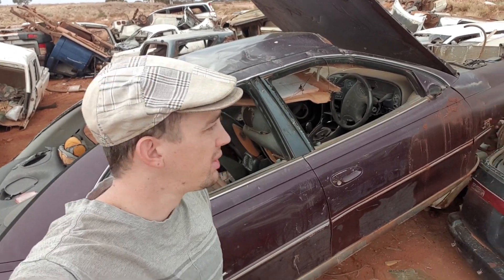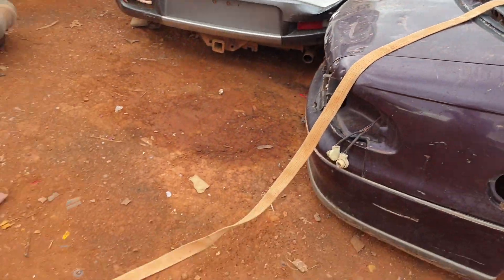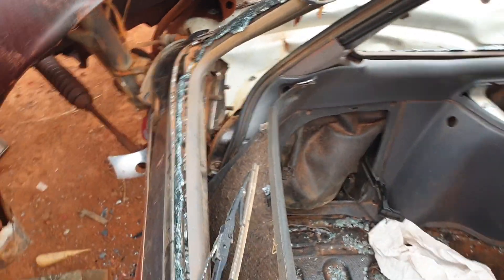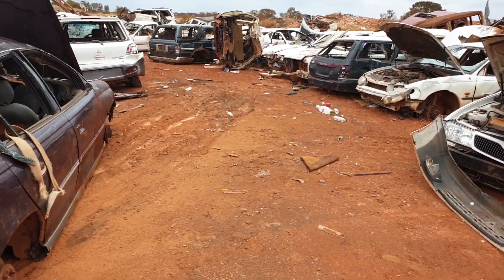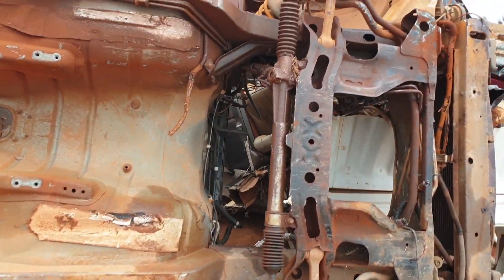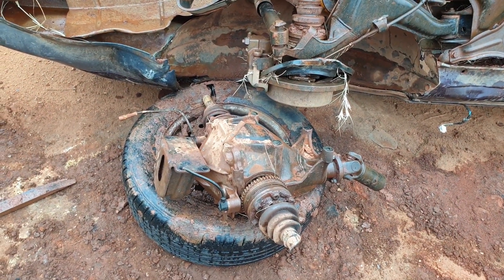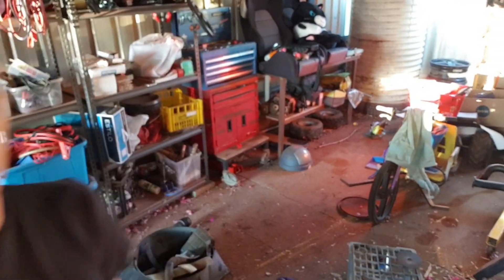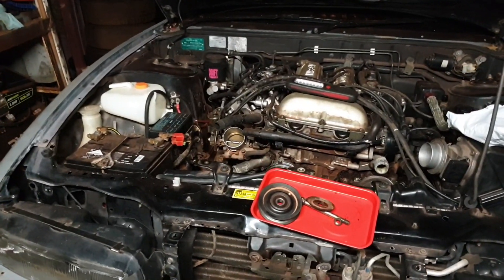Flipping cars and scoring parts.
In today's episode I rescue a good diff from the scrapyard and have a bunch of fun on the way.